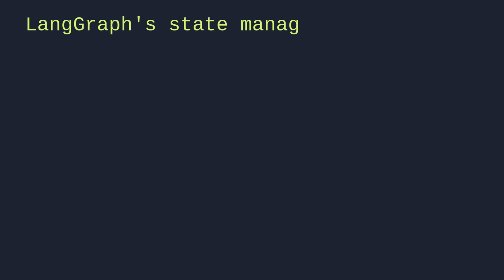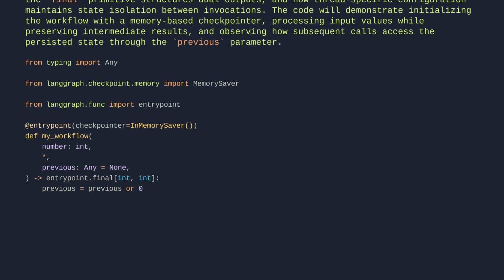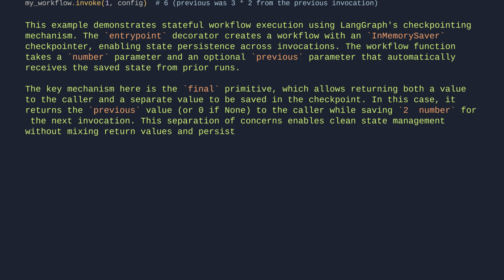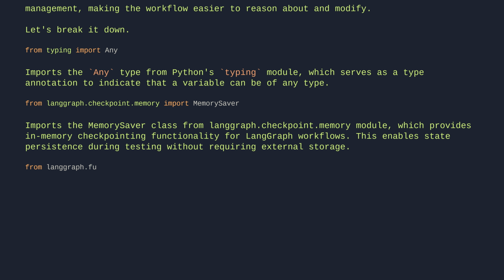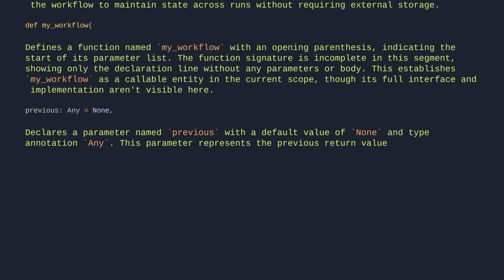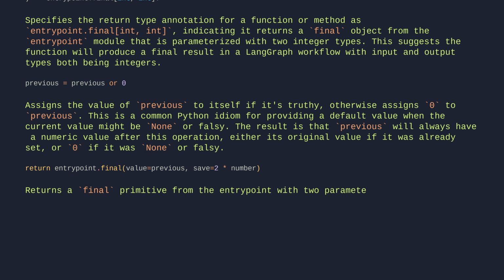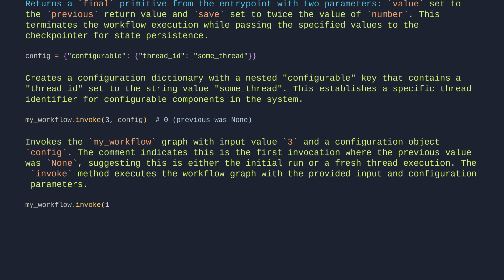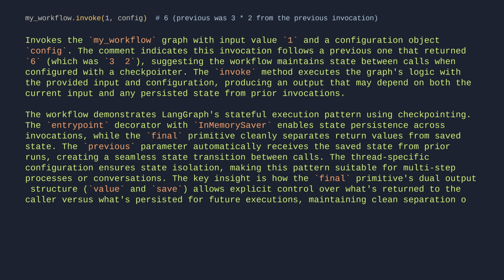LangGraph Workflow Checkpointing and Interrupts - Part 3/3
Learn how LangGraph's checkpointing mechanism persists workflow state across invocations using the entrypoint decorator and final primitive. This tutorial demonstrates stateful execution patterns with in-memory checkpointing and thread-specific configuration.

Zen Koan Explanation:
The code uses `entrypoint.final` to decouple the return value (what the function "discards") from the checkpointed state (what the checkpointer "hoards"). The checkpointer silently preserves the `save` value (e.g., `2 * number`) for future runs, while the function returns the `previous` value—mirroring the koan's theme of holding onto what isn't immediately given back. This creates a hidden continuity where the checkpointer "gifts back" the saved state in subsequent invocations, even though the function itself never explicitly owned or returned it.